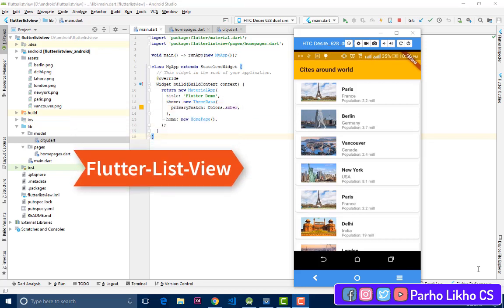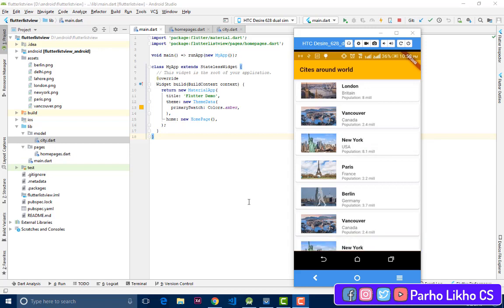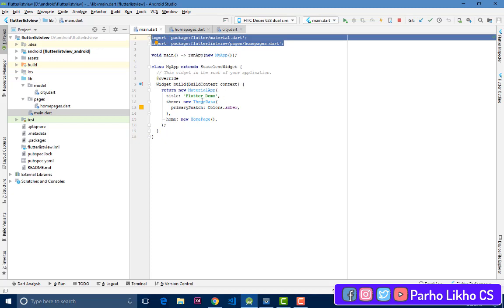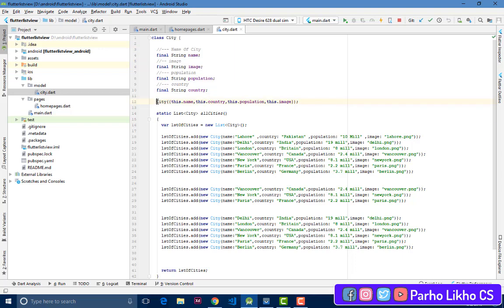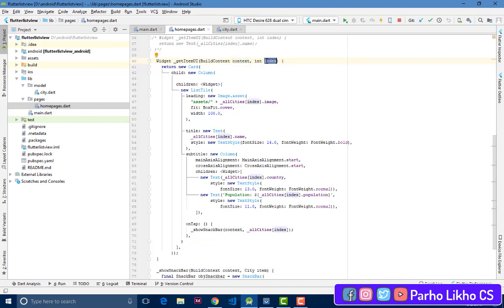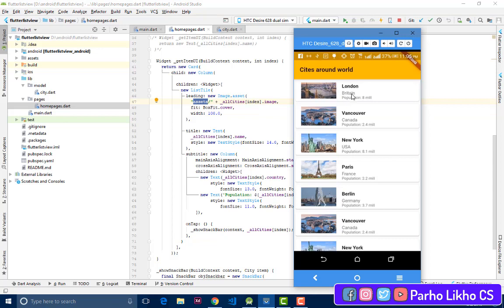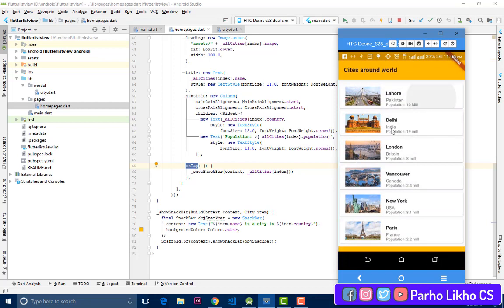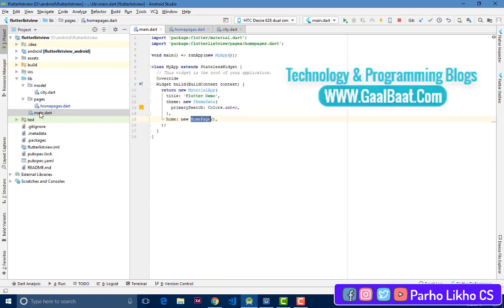Flutter ListView Example | Flutter Tutorial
Flutter Listview Example. Learn how to implement flutter listview

Flutter List view
create flutter project
add flutter listview widget
make model class
create listview
display

Learn Flutter Plugins for Everyone.